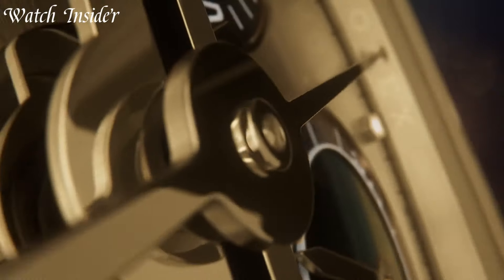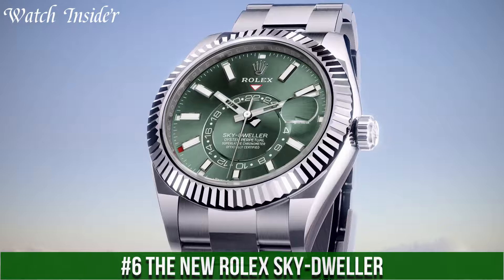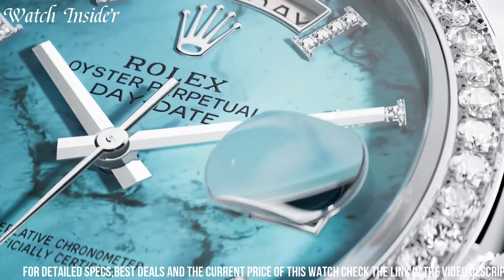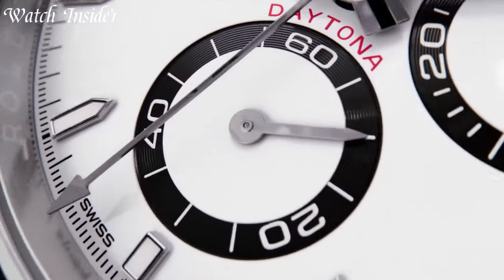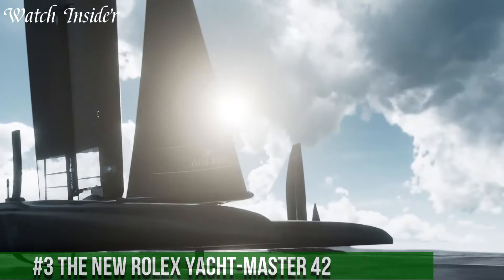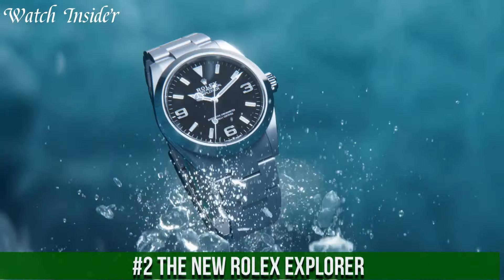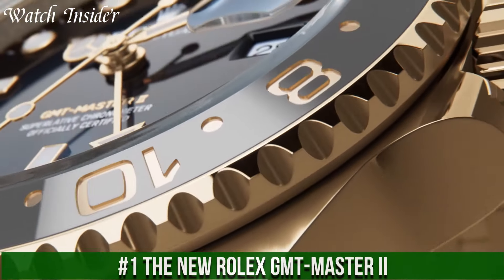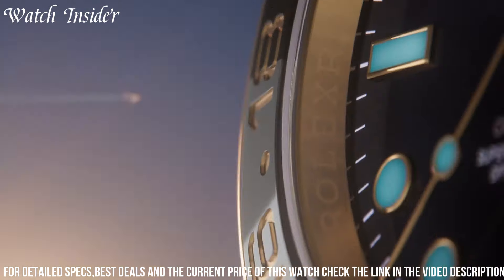Top 6 Best Rolex Watches for Ever You can Buy Right Now [2024]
Are you looking for the best Rolex Watches for Ever of 2024? If you don't have time for the details, here are the top 6 best Rolex Watches for Ever in this video.

10. The new Rolex 1908

09. Rolex Perpetual caliber 4131

08. Rolex Perpetual caliber 7140

07. The new Rolex Oyster Perpetual

06. The new Rolex Sky-Dweller

05. The new Rolex Day-Date

04. The new Rolex Cosmo graph Daytona

03. The new Rolex Yacht-Master 42

02. The new Rolex Explorer

01. The new Rolex GMT-Master II